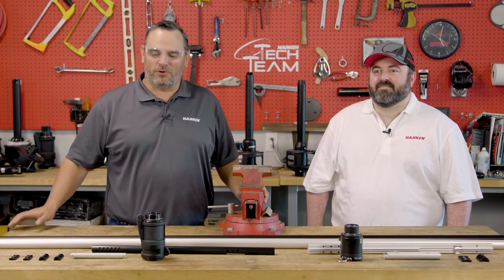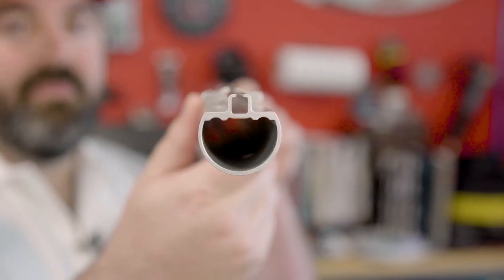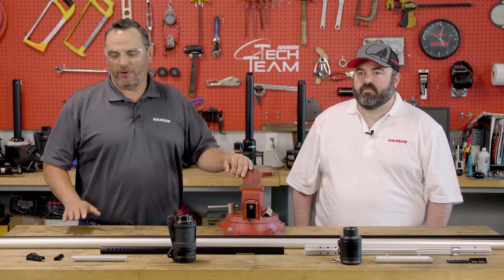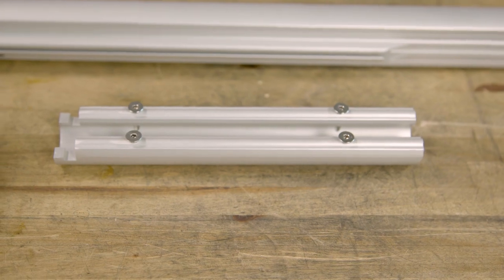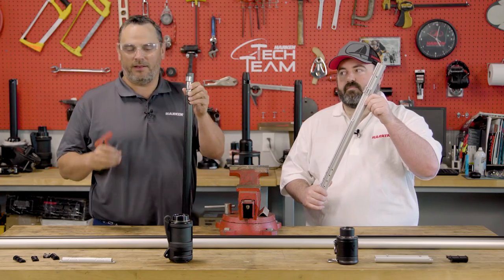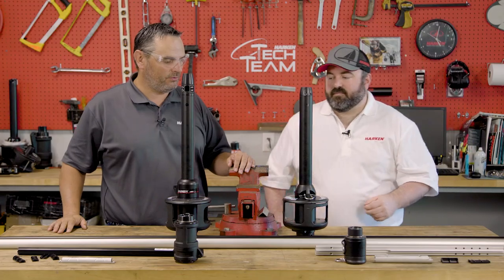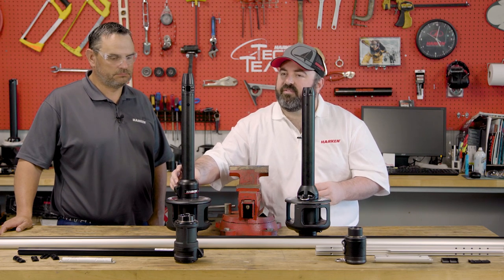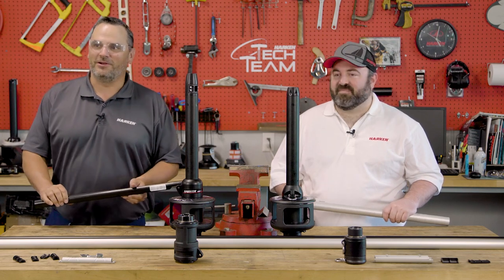Compare Harken MKIV and MKIV Ocean Furlers || Harken Tech Team Asked & Answered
The brand new line of Harken MKIV Ocean furlers starts with the design geometry of our proven MKIV furlers. Then we add the features cruising sailors have been requesting, remove things they want offloaded, and offer MKIV-Ocean furlers at a less racy price.

MKIV Ocean sales have exceeded our year one projections—it’s a hit. This video clarifies what is unique to MKIV and to the Ocean furler—and what they share.